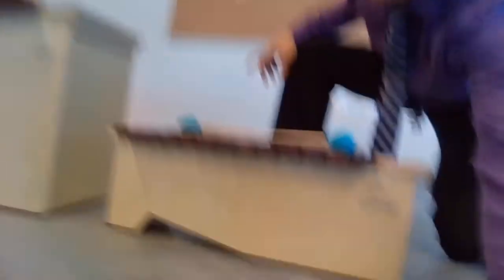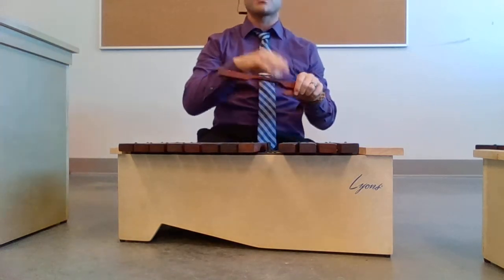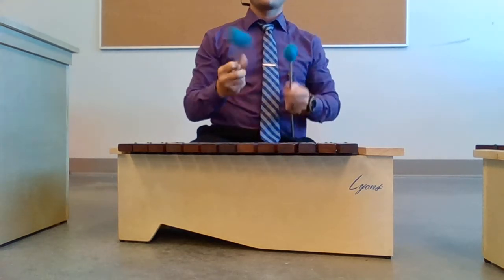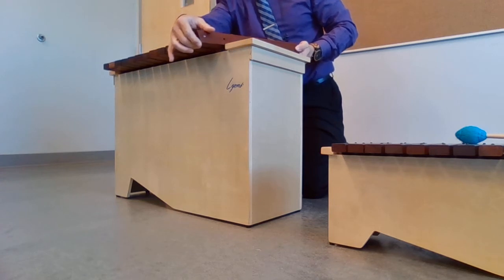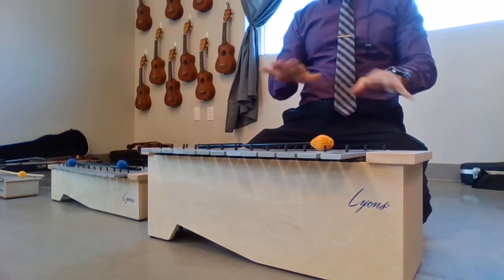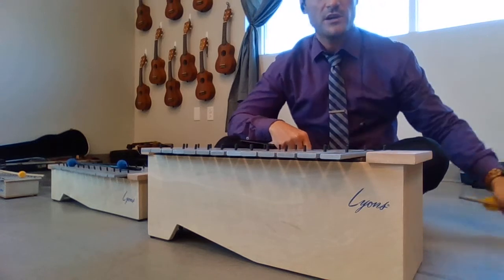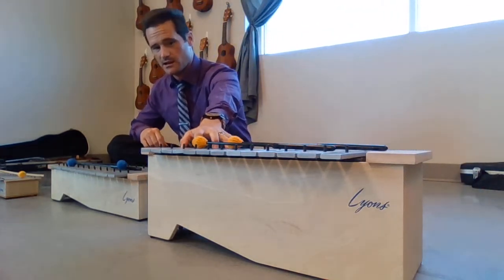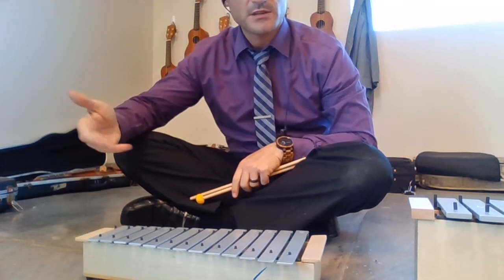K-5 Assignment for week of 11-2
Hey everyone!  I hope you all had a great Halloween.  Here is the video that goes with the virtual assignment for the week of 11-2.